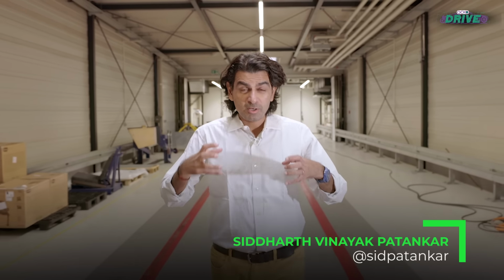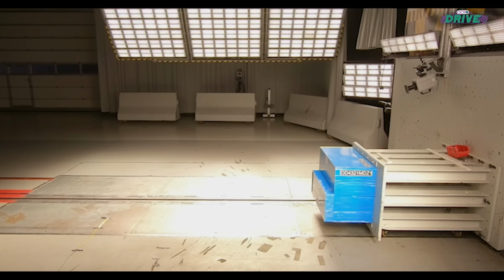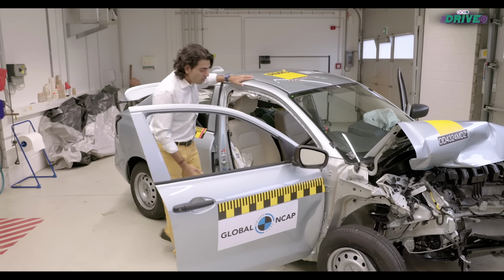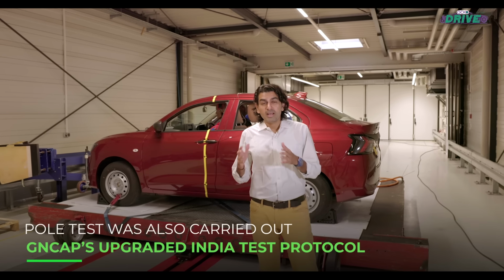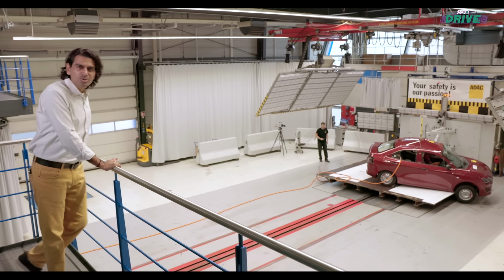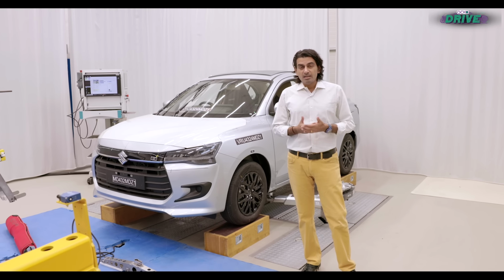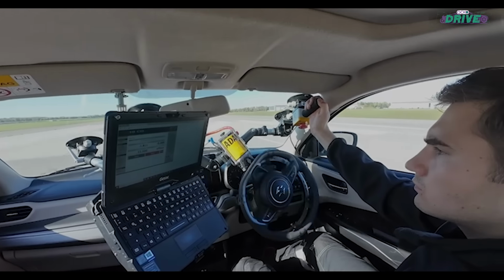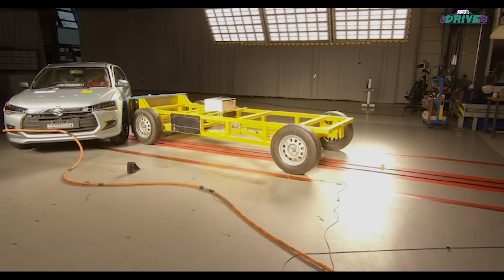Historic 5 Stars For Maruti Dzire At Global NCAP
In this exclusive video, we dive into the transformative journey of the Safer Cars for India program and its impact on the automobile industry. A decade in the making, this initiative has played a pivotal role in upgrading vehicle safety standards nationwide. With Maruti Suzuki voluntarily stepping up for rigorous safety testing, models like the Swift and Dzire are now equipped with industry-leading safety features, marking a historic shift in the company’s approach to passenger protection.

Maruti Suzuki Sets a New Standard in Safety
For the first time, Maruti Suzuki has voluntarily subjected its models to safety testing, reinforcing its commitment to consumer safety. This strategic move goes beyond compliance, setting a new benchmark for safety within the Indian automotive market. Equipped with six airbags, Electronic Stability Control (ESC), pedestrian protection, and other essential safety measures, the Swift and Dzire are reshaping consumer expectations around vehicle safety.

Elevating Safety Awareness Among Indian Consumers
With these enhanced safety features, Maruti Suzuki aims to foster a shift in consumer behaviour, empowering buyers to make more informed decisions. Once considered premium features like ESC and pedestrian protection are now becoming accessible to a broader audience.

India’s Role in Leading Emerging Market Safety Standards
Maruti Suzuki’s safety focus is not just a win for Indian consumers; it’s also a game-changer for other emerging markets. India is now setting an example in automotive safety, encouraging brands across regions to follow suit. With significant advancements in safety protocols, this initiative positions India as a trailblazer in prioritizing consumer protection on a global scale.

Consumer Awareness: Empowering Buyers Through Transparent Testing
The media’s role in sharing transparent and factual information on safety standards has empowered Indian consumers. Maruti Suzuki’s proactive safety testing reflects a shift towards valuing consumer needs and creating a competitive environment that places consumer safety at the forefront of design and development.

Behind the Crash Test: Maruti Suzuki’s Robust Performance
The interview reveals Maruti Suzuki’s commendable performance in comprehensive crash tests, including frontal, side, and pole impacts, as well as ESC and pedestrian protection assessments. These tests reflect Maruti’s commitment to engineering durable, reliable vehicles that safeguard passengers in real-world scenarios.

Hope for Safer, Affordable Entry-Level Models
Looking ahead, there is hope that Maruti Suzuki’s entry-level models, like the Alto and S-Presso, will soon adopt similar safety upgrades. The democratisation of safety is essential, ensuring that all consumers, regardless of budget, can access safer vehicle options.

Global NCAP’s Continued Role in Safety Advocacy
Global NCAP continues to encourage voluntary safety testing among manufacturers, promoting transparency and accountability within the industry. Their newly introduced Safer Choice Award recognizes brands prioritising advanced safety features, inspiring manufacturers worldwide to enhance their safety protocols.

Conclusion: A Safer Future for Indian Roads
With Maruti Suzuki leading by example, the future of vehicle safety in India looks promising. This shift signifies a brighter, safer future where consumers are empowered and protected, paving the way for other manufacturers to follow suit.

Join us as we explore the insights behind these groundbreaking changes and discuss the path forward for safer cars in India and beyond.